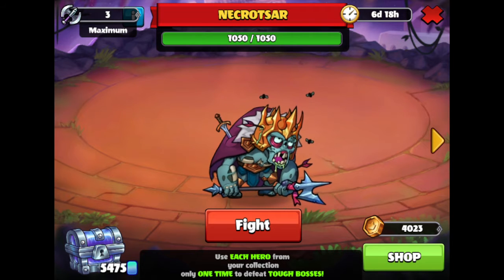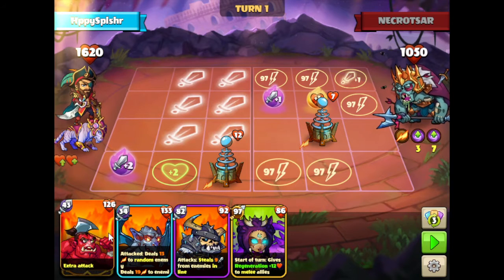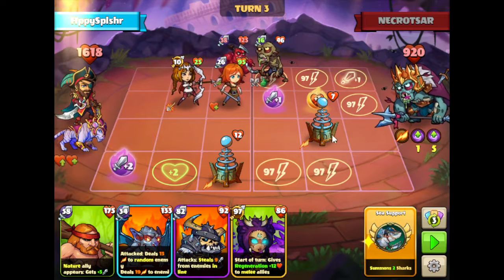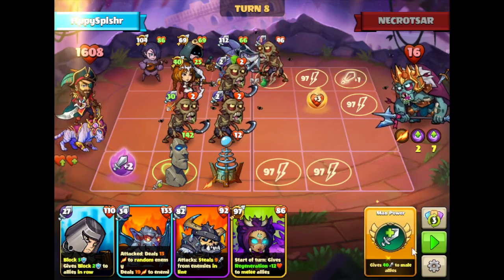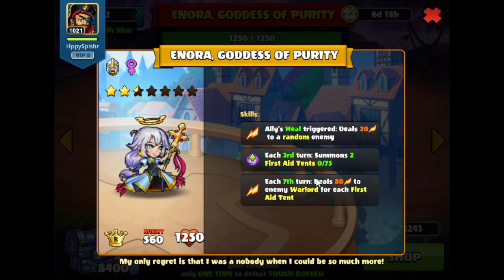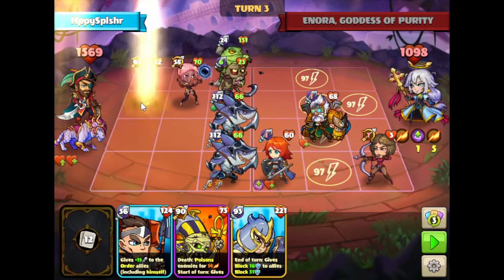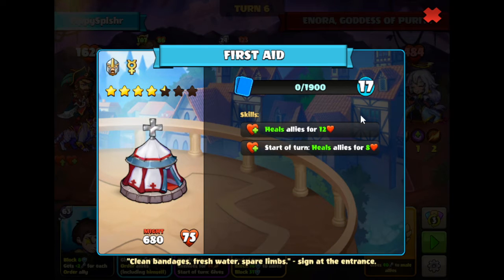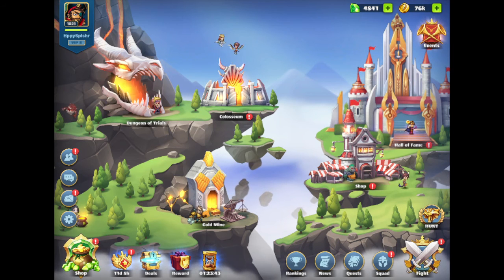Necrotsar + Enora, Goddess of Purity - 3/7/2022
This is a new week for Pit! They are repeat bosses, but still same tactics. What we are facing are Zombies and extra Warlord Damage with Necrotsar, and First Aid Tents for Enora, Goddess of Purity.

Zombie Stats:
9/9
Attacked: Poisons enemy for 5

First Aid Tent Stats:
0/75
Start of turn: Heals the adjacent allies for 25

Chapters:
0:12 - Breakdown of Skills/Strategy for Necrotsar
0:49 - Preparing for the Pit Bosses
1:13 - Battle 1
5:01 - Breakdown of Skills/Strategy for Enora, Goddess of Purity
5:38 - Battle 1